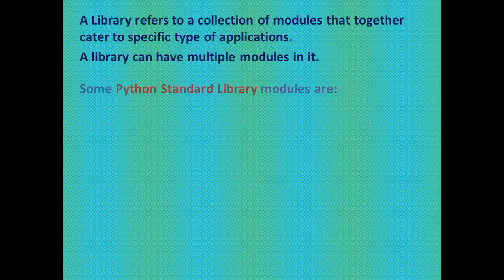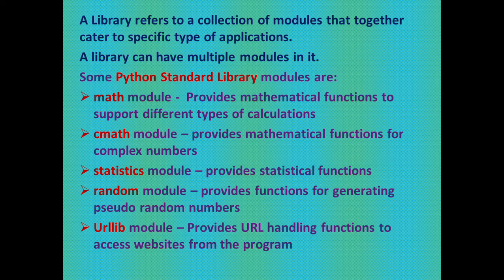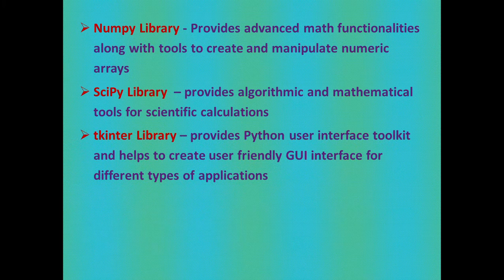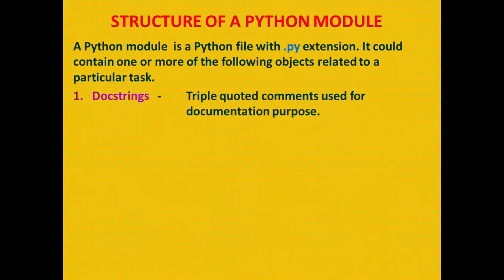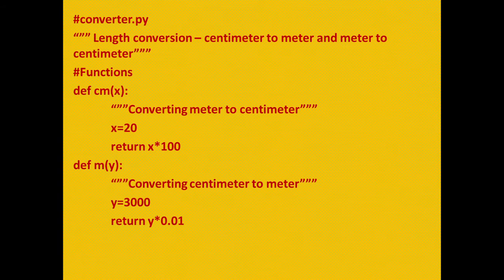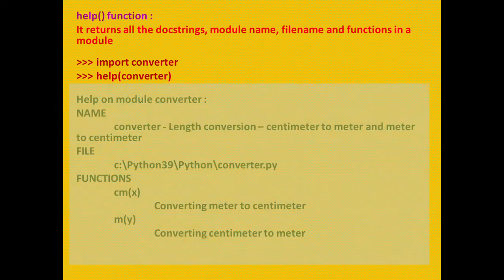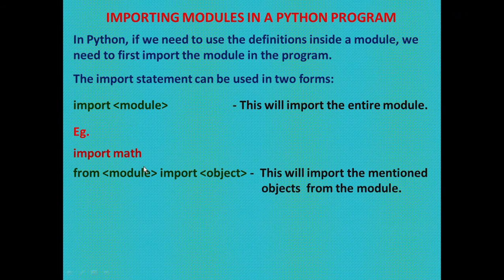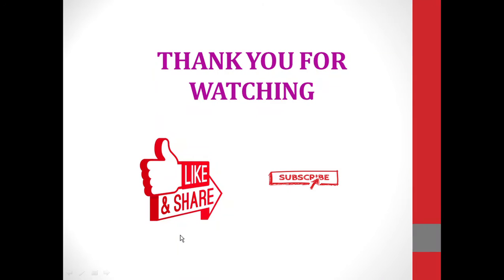Python Libraries Class 12 Computer Science | Libraries and Modules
NOTES